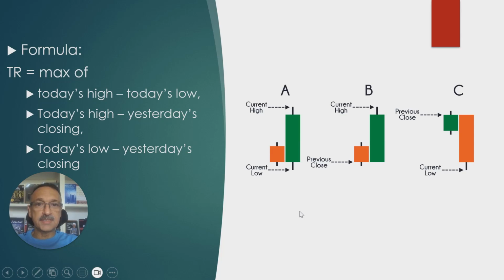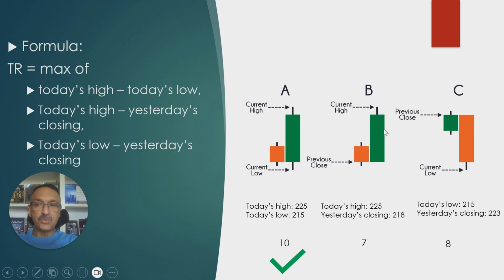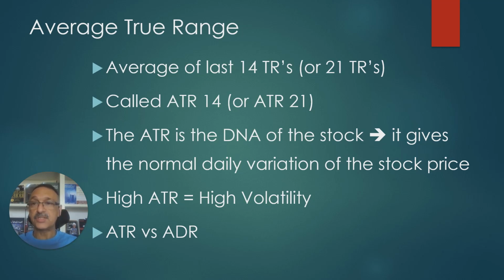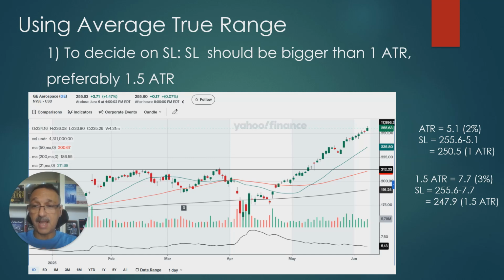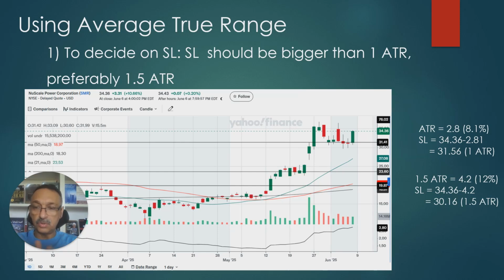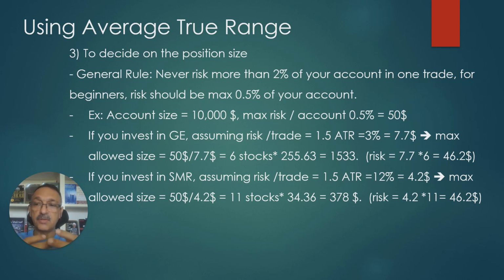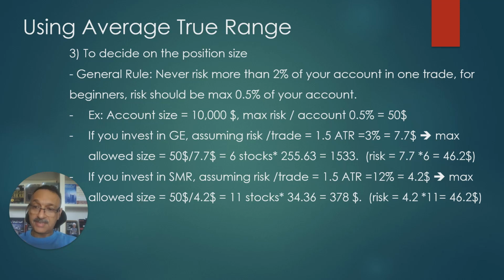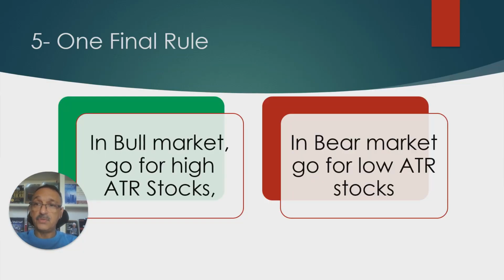Mastering Average True Range for Better Trading Decisions 📈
In this video, I discussed the Average True Range (ATR) and how it can enhance your trading strategies. I explained the formula for calculating true range, which involves comparing today's high and low prices with previous closing prices, and emphasized that the ATR is typically calculated over the last 14 days. I shared five practical uses for ATR, including setting appropriate stop-loss levels and selecting stocks based on risk tolerance. I also highlighted the importance of using ATR to determine position sizes and adapt trading strategies in different market conditions.